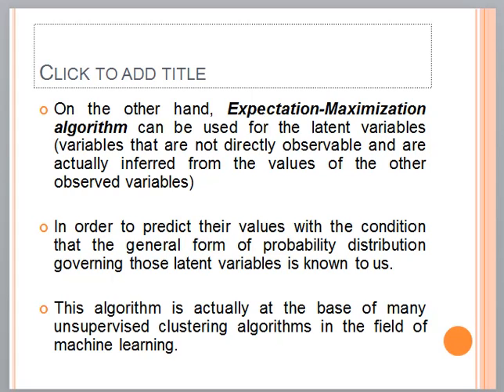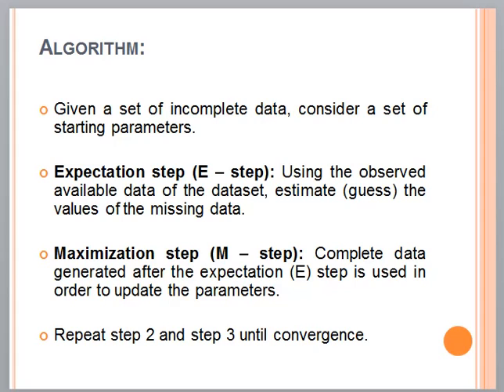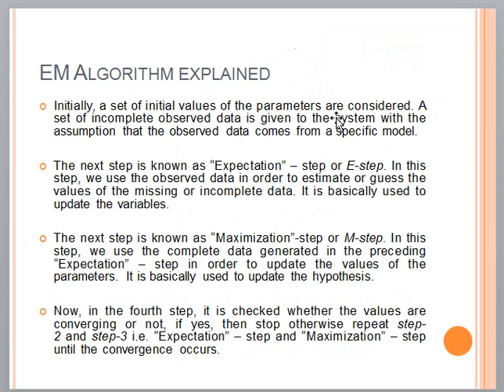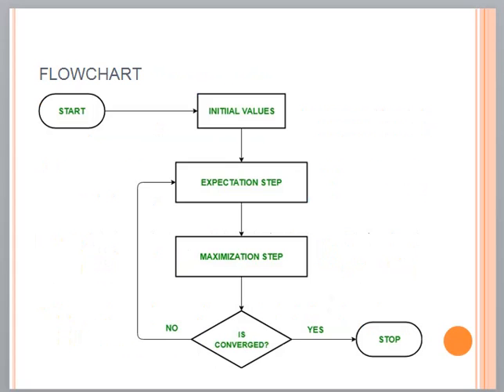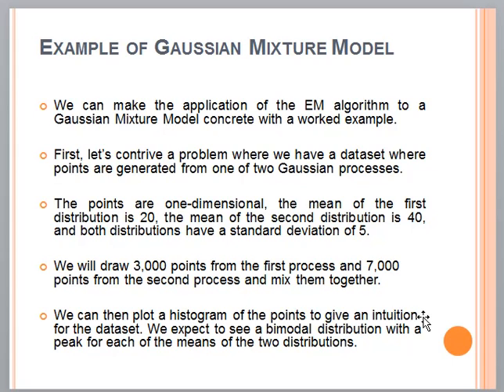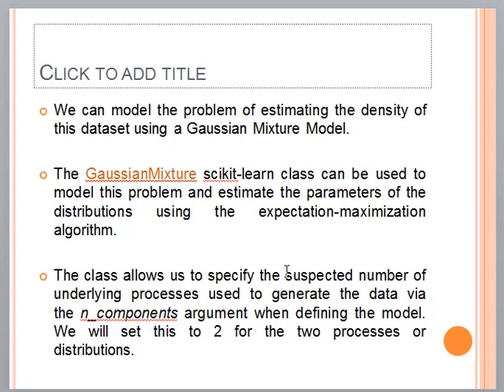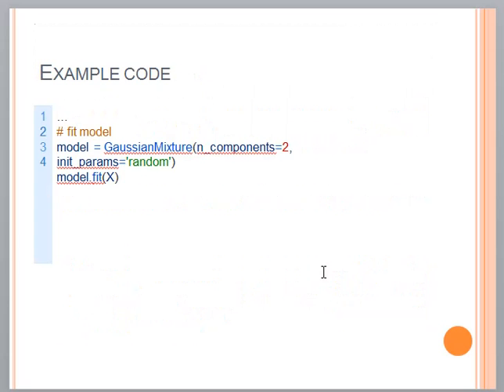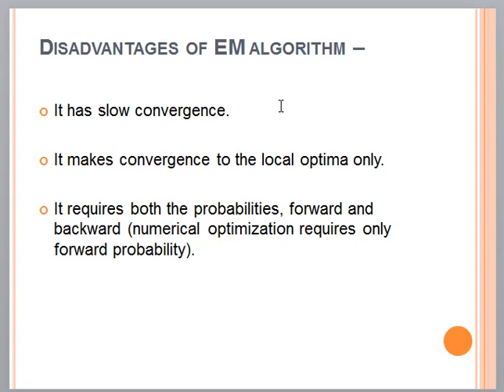Expectation-maximization (Part 2/2)